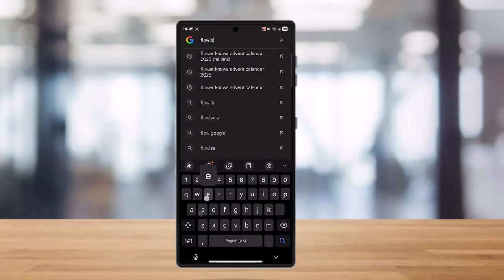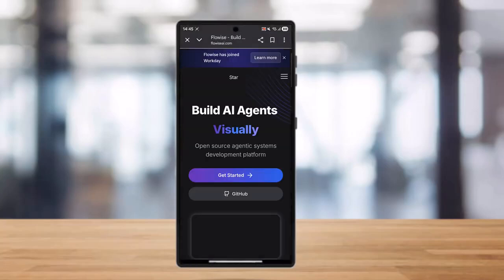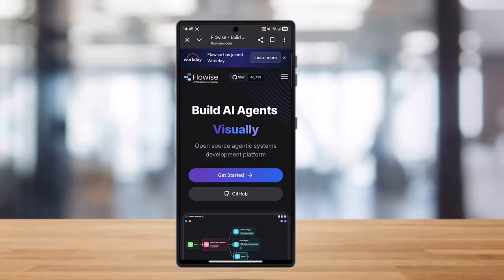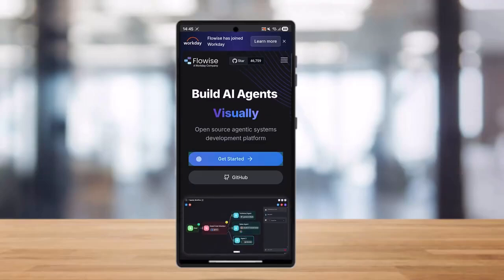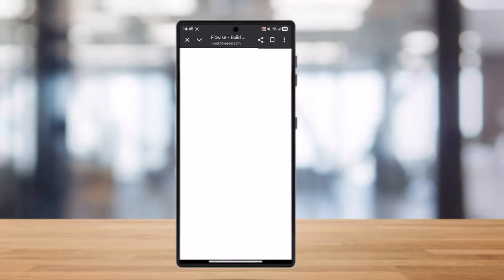How To Deploy AI Agents With Flowise AI !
In today’s video, we are going to discuss how to deploy AI agents using Flowwise AI. If you are looking to create intelligent agents and automate tasks with AI, Flowwise provides a simple and powerful platform to help you get started.

To begin, open your Flowwise AI account. Using the drag-and-drop interface, you can build your AI agent by connecting nodes such as LLMs, memory, and knowledge bases. This makes it easy to design complex workflows without writing extensive code.

Once your agent is built, the next step is to deploy the Flowwise instance. You can either host it on a platform like Railway or run it locally using the command npx flowwise start. This allows your agent to become accessible and functional immediately.

After deployment, you can host the agent’s API endpoint, integrate it with other applications, or even register it with tools like Supervise for enhanced monitoring and management. This ensures your AI agents can work seamlessly across multiple platforms and use cases.

Using Flowwise AI to deploy intelligent agents allows you to automate tasks, streamline workflows, and unlock the full potential of AI. I hope you found this video helpful. We’ll be back with more informative videos.